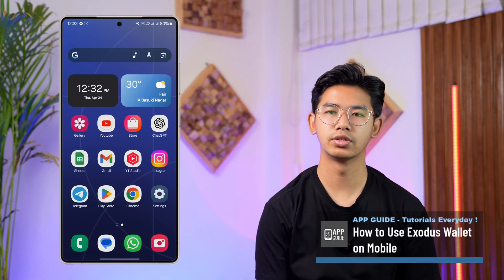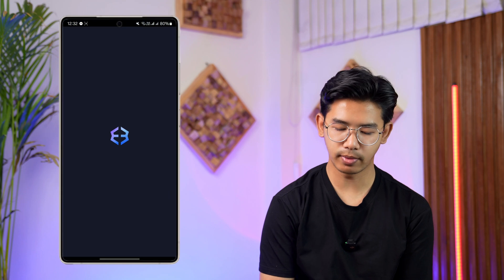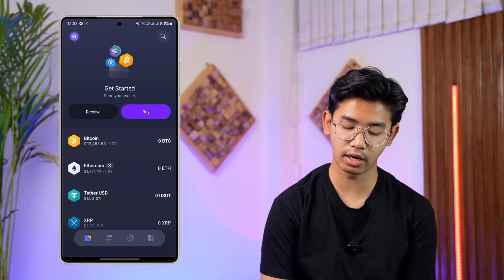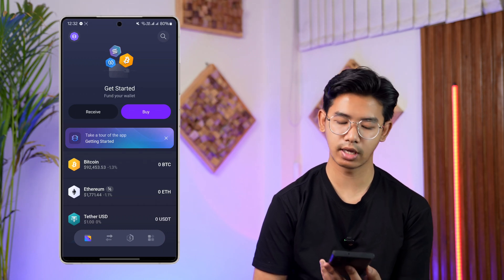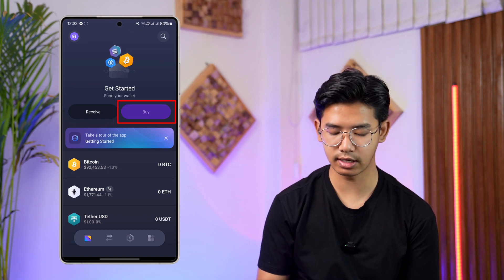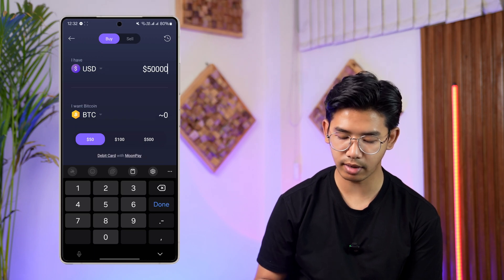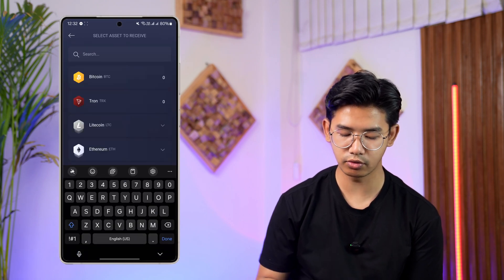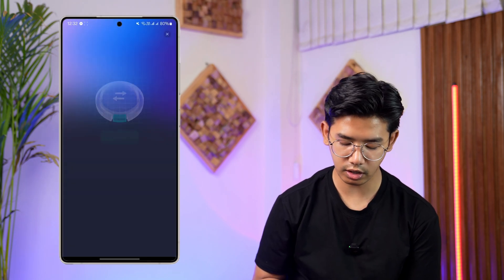How to Use Exodus Wallet Mobile !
If you are looking for a quick guide on how to use the Exodus Wallet mobile application, this video walks you through the essential features you need to know to get started. Exodus Wallet is a popular, secure, and user-friendly cryptocurrency wallet that allows you to manage, buy, sell, and swap different types of crypto assets directly from your smartphone. This tutorial assumes you already have your wallet set up and ready to use. If not, make sure to create your Exodus wallet first by downloading it from the official website or app store.

When you first open the Exodus mobile app, you are greeted with the homepage displaying an overview of your cryptocurrency portfolio. From here, you can easily access different functionalities. If you want to purchase a specific cryptocurrency, you can simply tap the "Buy" option, select your preferred currency, enter the amount in USD, and the app will show you the equivalent amount of crypto you will receive. To receive cryptocurrencies from other people, tap "Receive" to find your unique receiving address, which you can share.

Exodus also offers an easy way to swap between cryptocurrencies. By using the "Swap" feature at the bottom of the app, you can exchange Bitcoin for Ethereum or other supported cryptocurrencies without needing a centralized exchange. Additionally, the "Trade" section provides options for buying and selling assets directly through the app.

By tapping on the portfolio icon, you can view detailed information about your holdings, access your Web3 wallet, and explore other features like staking and NFTs. Exodus Wallet also offers staking options where you can earn passive rewards on supported assets. Overall, this tutorial gives a basic but comprehensive overview of how to navigate the Exodus mobile wallet efficiently.

Timestamps:
0:00 Introduction
0:17 Overview of Homepage
0:26 How to Buy Cryptocurrency
0:38 How to Receive Cryptocurrency
0:46 How to Swap Cryptocurrencies
0:53 How to Trade and Sell Crypto
1:01 Managing Assets and Exploring Features
1:16 Conclusion